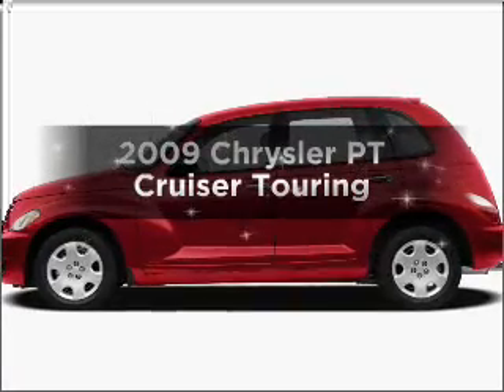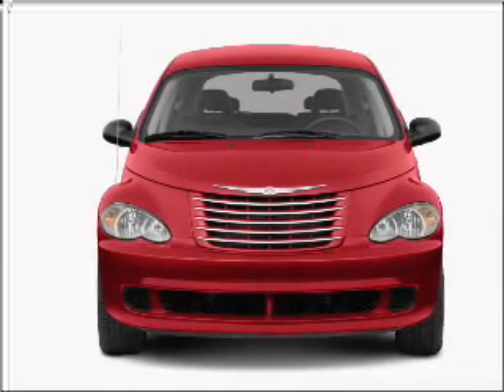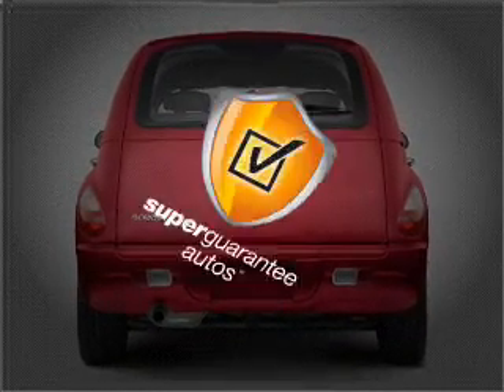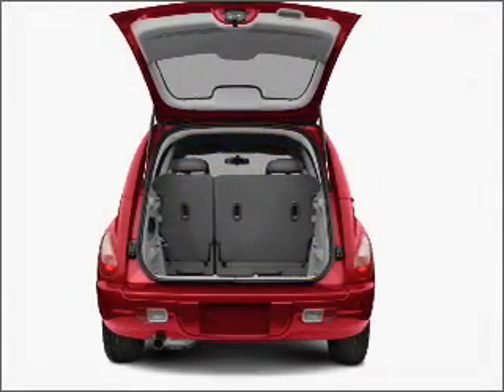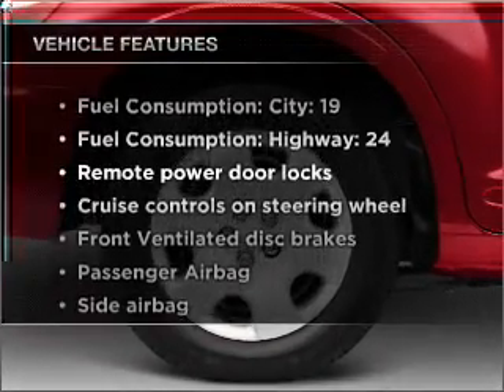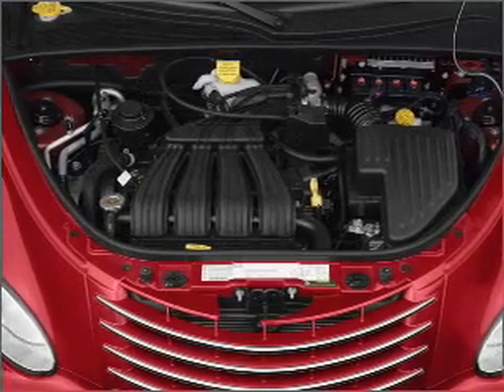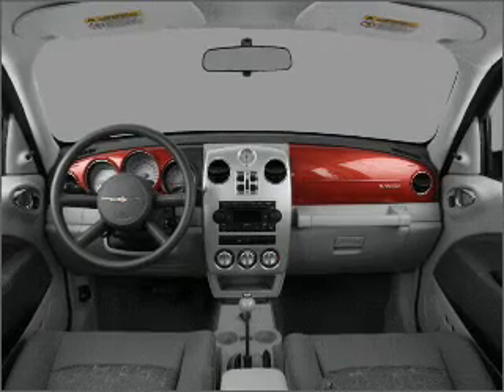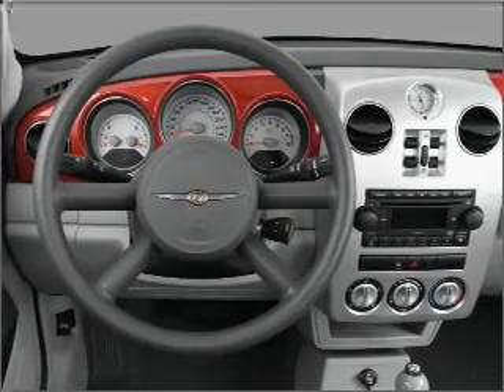2009 Chrysler PT Cruiser - CHULA VISTA CA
Year: 2009
Make: Chrysler
Model: PT Cruiser
Trim: Touring
Engine: 2.4 liter inline 4 cylinder 16 valve
Transmission: 4-Speed Automatic
Color: Stone White
Mileage: 37784
Address:
560 AUTO PARK DR